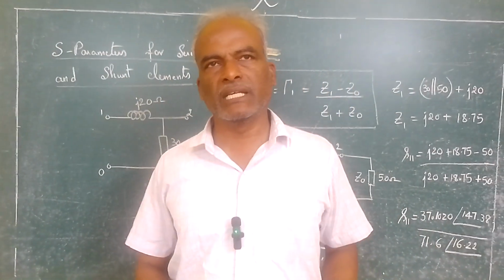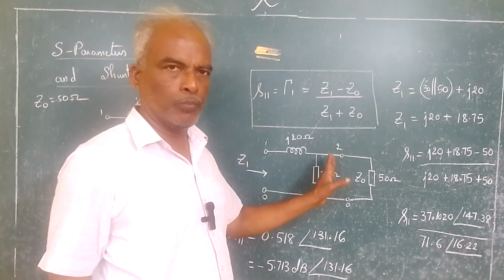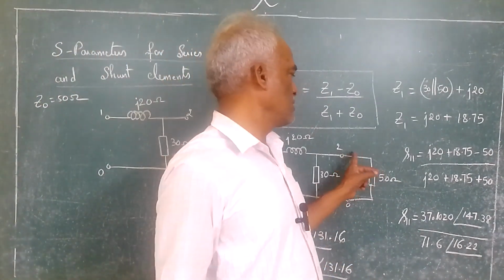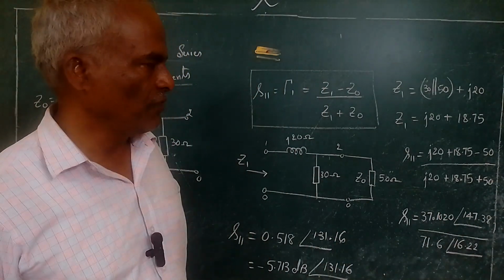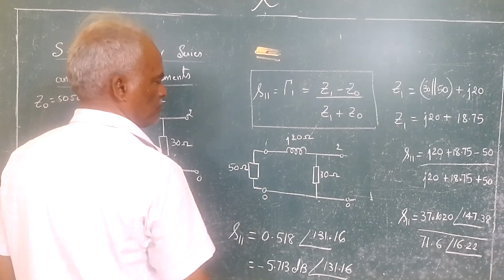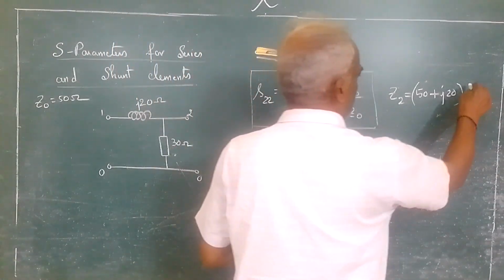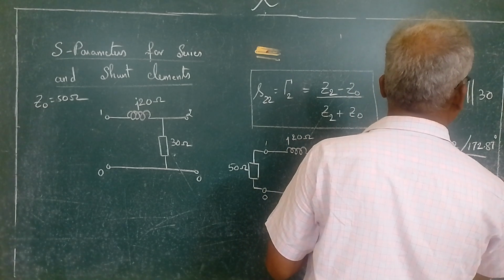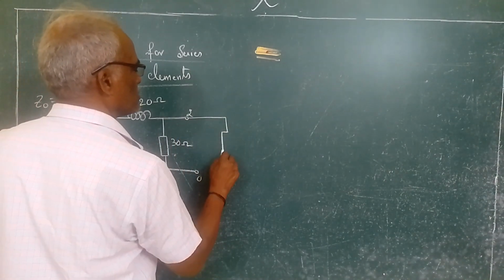S- Parameters - series and shunt elements - Microwave Engineering